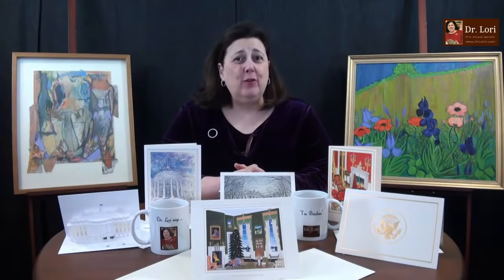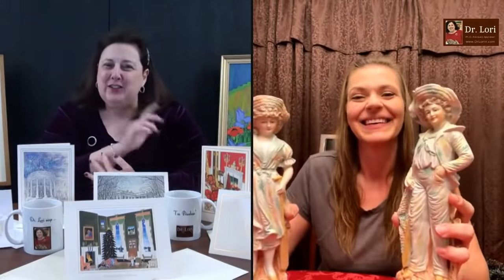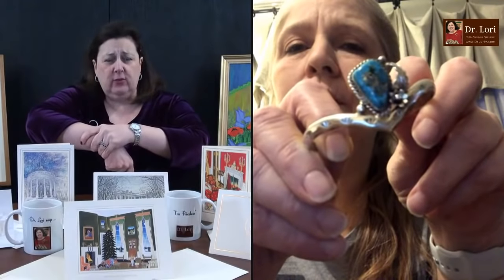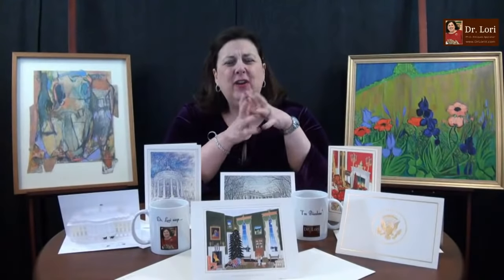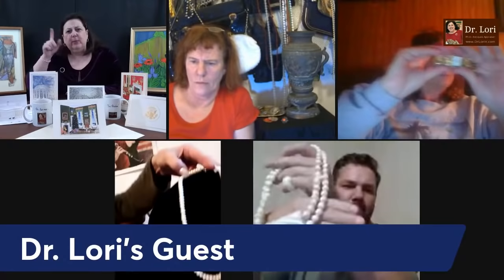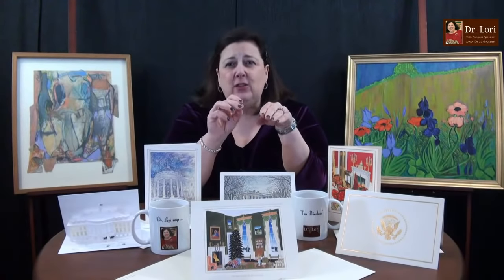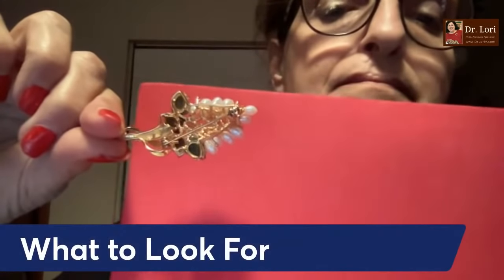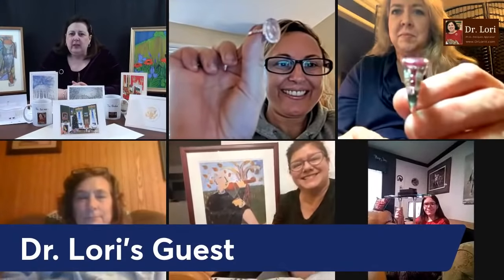How to Value Turquoise, Pearls, Coral, Figurines, Joan Rivers Jewelry when Thrifting | Ask Dr. Lori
Expert Dr. Lori shows you how to value your Joan Rivers jewelry, turquoise, pearls, angel skin coral and bisque figurines as guests share their thrifting finds. Watch Dr. Lori reveal What to Look For including appraisals for a silver shaker found at Goodwill and a Geisha girl sculpture marked Italy. Don't miss the tips so you can find your bargains. Plus, did you like dodgeball or climbing the rope in gym class? Let's hear your input in the comments here.

Originally streamed live on December 15, 2021